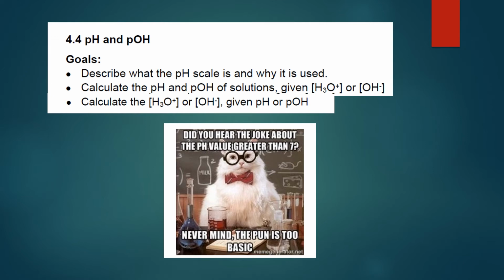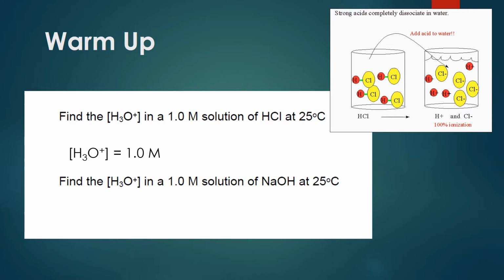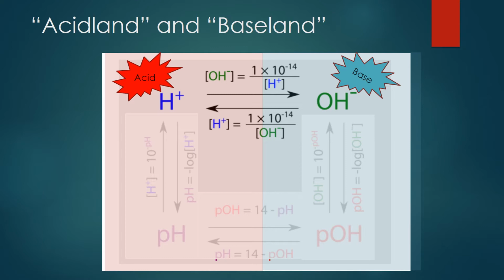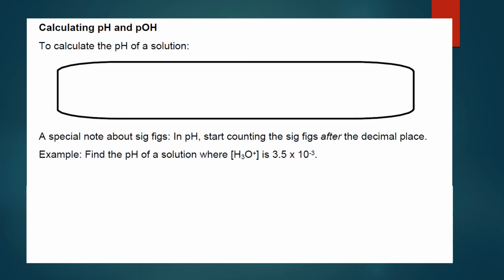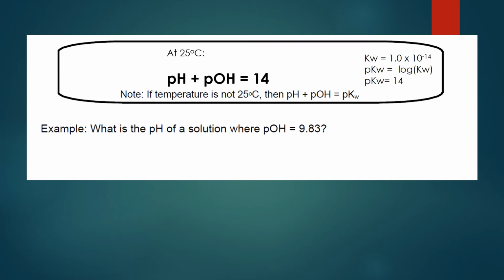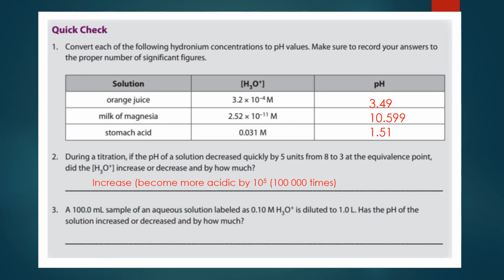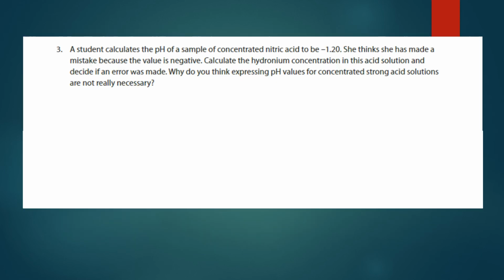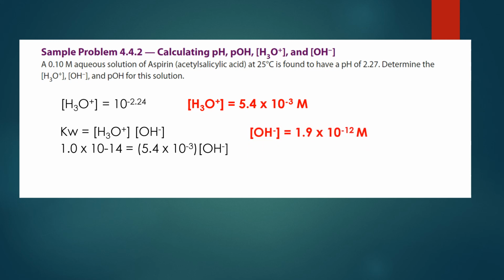4 4 pH and pOH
Lesson that accompanies Edvantage Chapter 4.4.